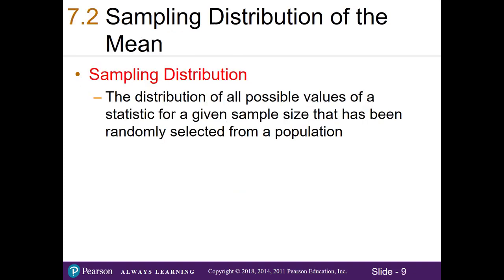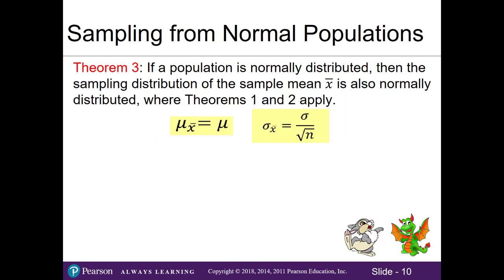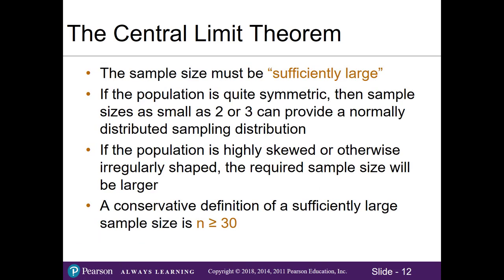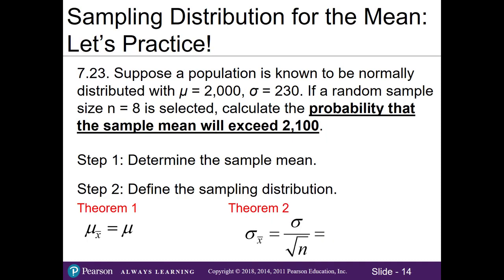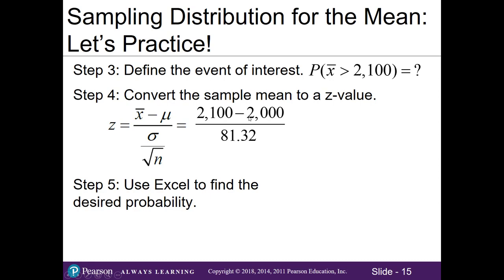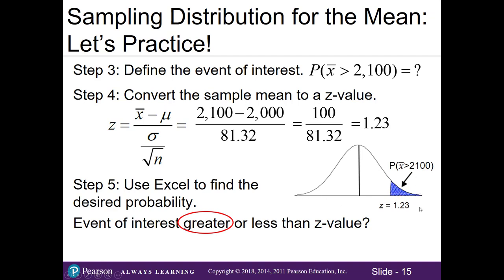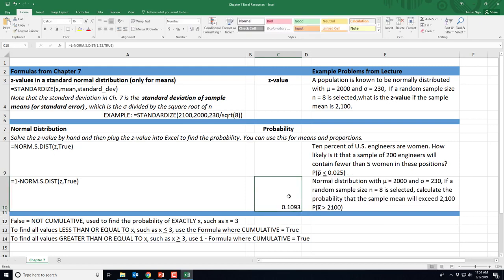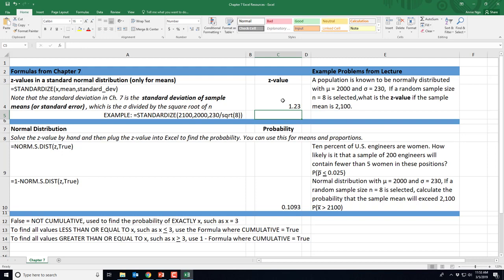7 2 Sampling Distribution of the Mean Updated